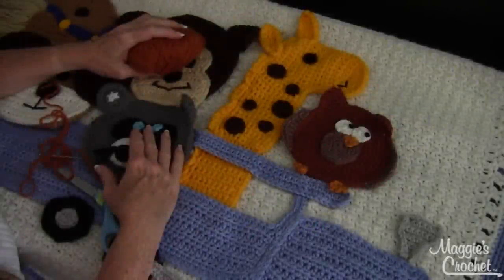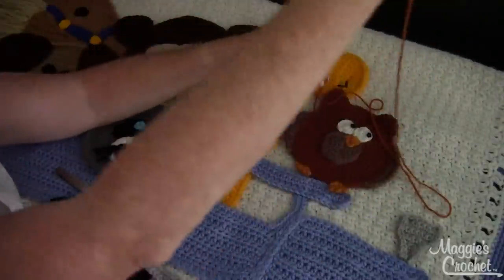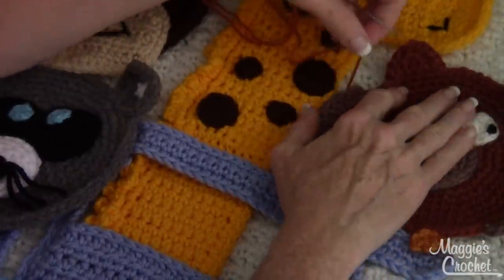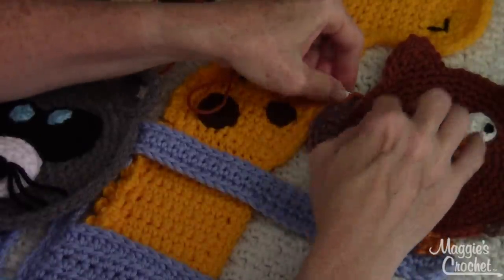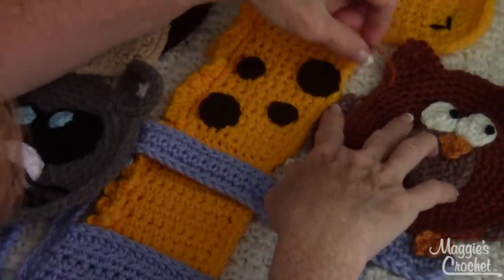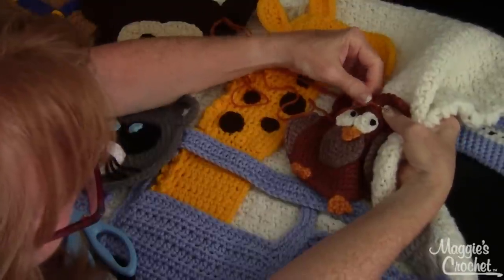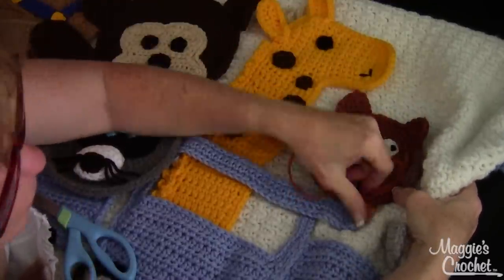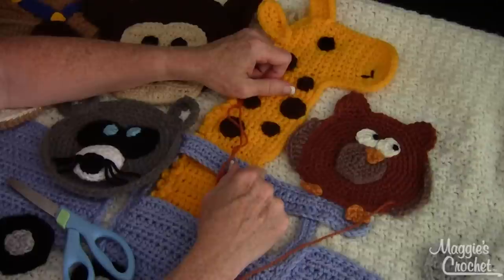Crochet Applique Pieces - Sewing to Background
Learn how to sew crochet pieces to a background with crochet designer Maggie Weldon.

Happy Crocheting,
Maggie